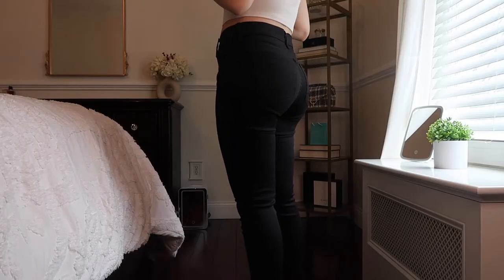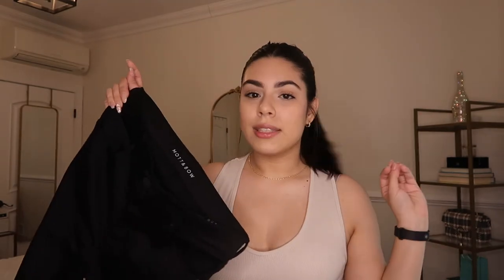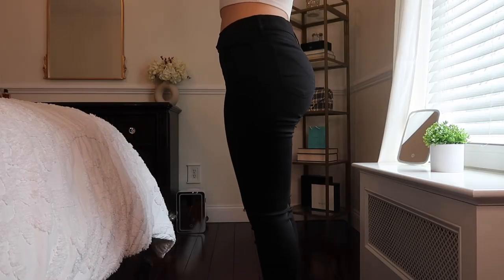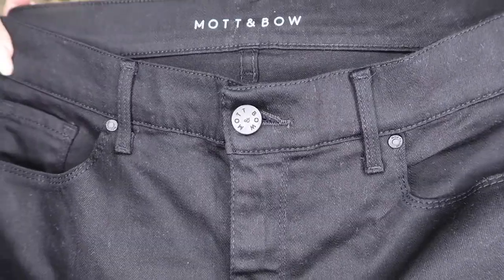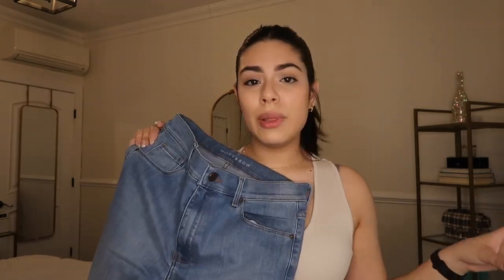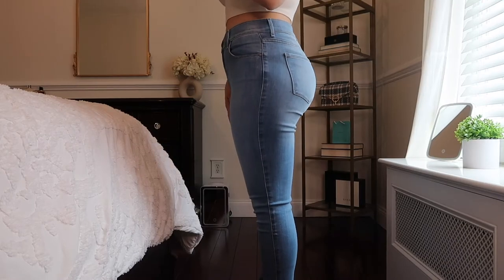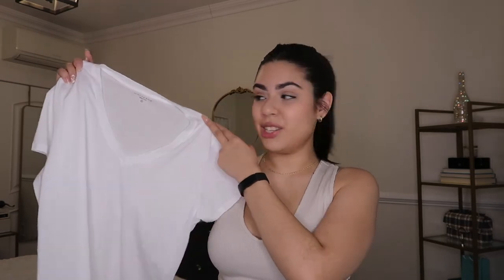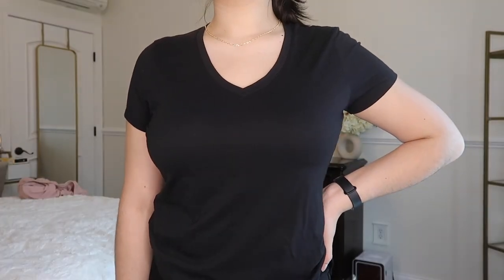MOTT & BOW TRY-ON HAUL | basic pieces and jeans you need!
Hi loves! Today's video is a mott & bow try-on haul featuring some of their basic pieces and jeans! I hope you enjoy this video. I will link everything down below along with my sizes! :)

Jeans:
1) (High Rise Skinny Bond with Slits Size 29 with an inseam of 28)
2) (High Rise Skinny Jane Size 29 with an inseam of 28 in the shade "Light Blue")
3) (High Rise Skinny Bond in Black Size 29 with an inseam of 28)

Tops:
1) (Fitted V-Neck in the shade "Vintage White" Size M)
2) (Fitted V-Neck in the shade "Black" Size M)

Let me know what kinds of videos you guys want to see!

Hi everyone! My name is Ivanka and I post new videos weekly! My channel content varies from lifestyle, beauty, college videos and just taking you around my everyday life.

♡ If you LOVE videos like this, this is the channel for YOU ♡